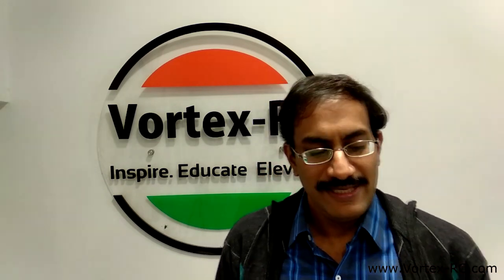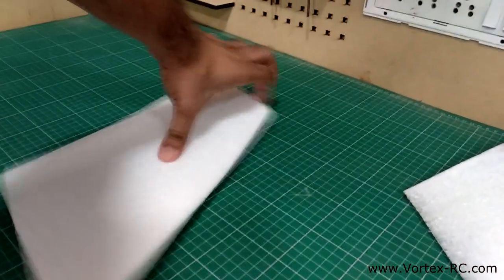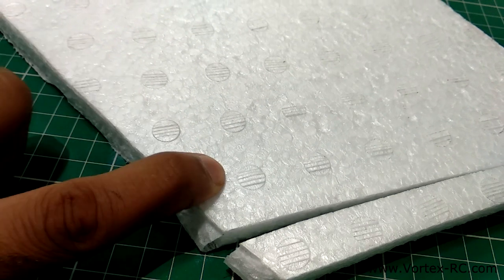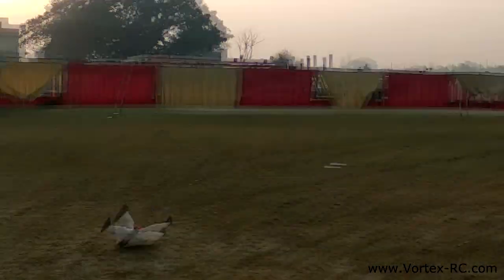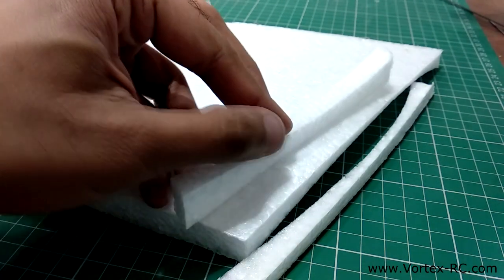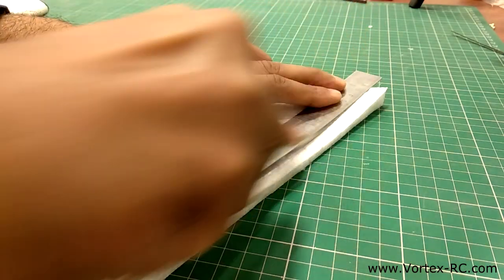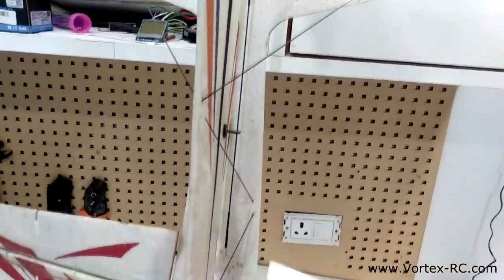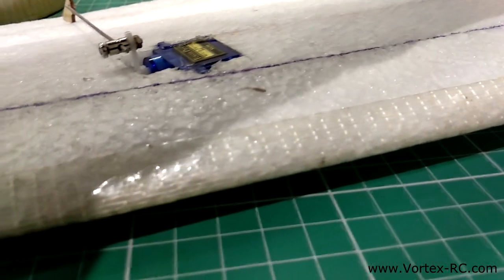EPP ( Expanded PolyPropylene ) Foam Blocks in India - Vortex-RC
In this video, I talk about the wonderful EPP Foam and its features and usability for building our RC Radio Control Models.

EPP foam is Awesome for making RC Planes. We are hot wiring some wing cores  that will be coming soon.